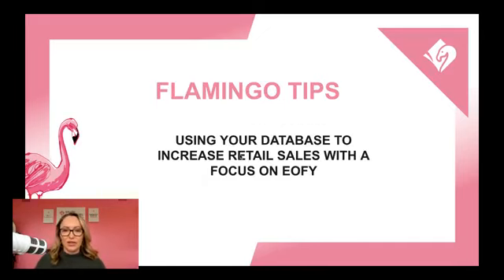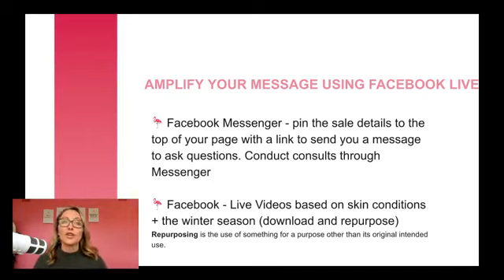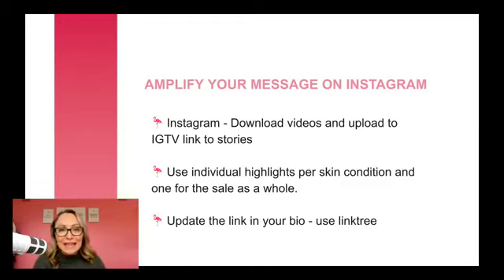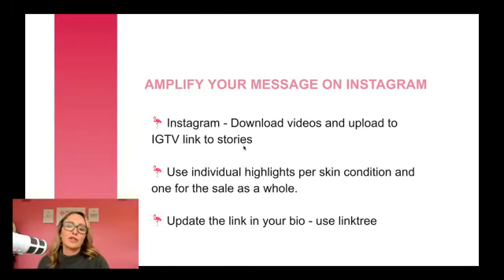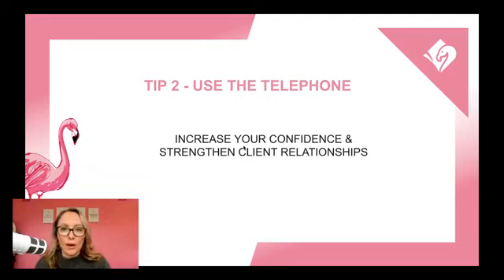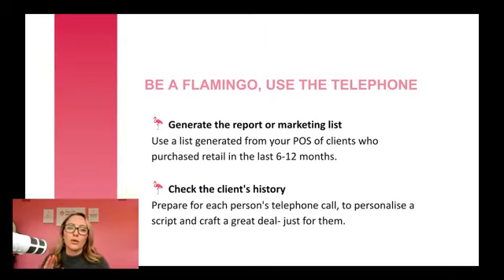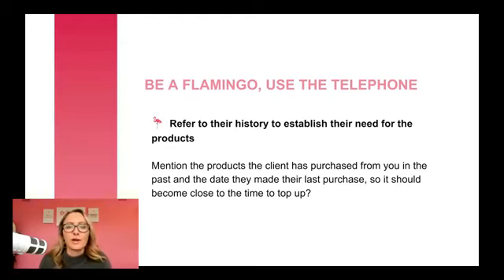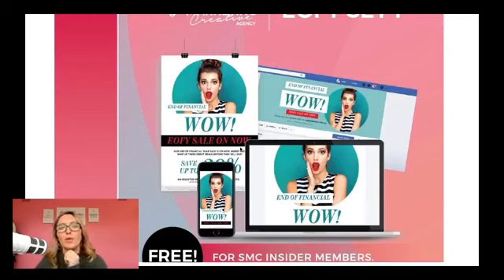The NEW Salon Marketing Show Ep 14: Tips to Increase Retail Sales Using Your Database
All beauty salon and skin clinic owners want to sell more retail. It's the easiest way to scale your business! More retail sales means more cash flow with minimum effort. In this Episode 14 of The NEW Salon Marketing Show, you'll find my top tips to help you increase retail sales using your database.

🦩 The NEW Salon Marketing Show is LIVE for you every Monday AEST.

🦩 30-mins, once a week to help you stand out like a flamingo amongst a flock of pigeons!

🦩 Industry-relevant marketing tips and education you can implement straight away.

🦩 For more salon marketing tips or to catch the show live, visit our Facebook